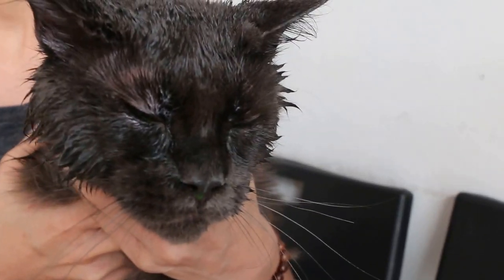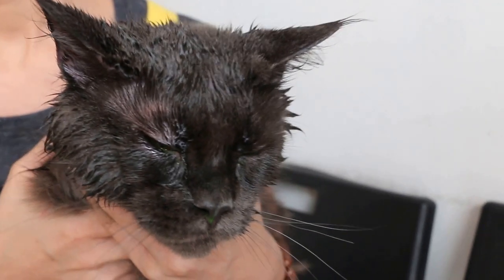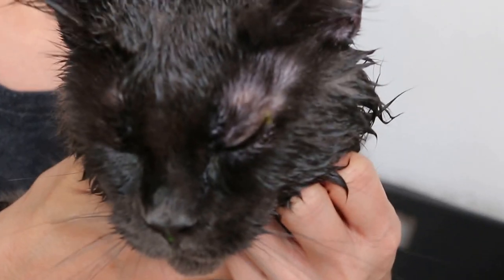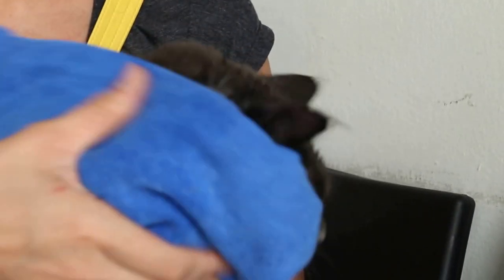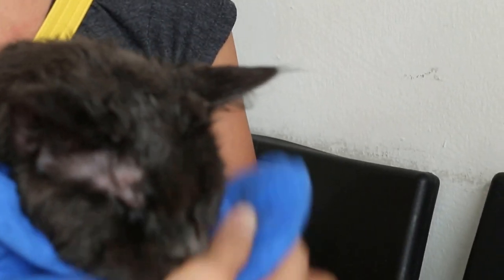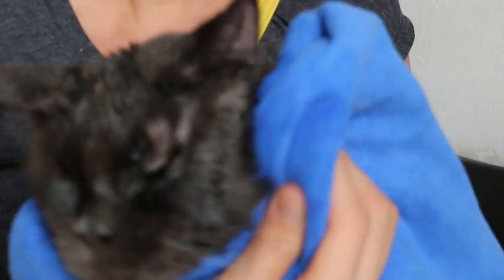After eye irrigation Pt 6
After eye irrigation to flush out the new Korean shampoo, the cat is able to open the eyes.  No more using the shampoo.